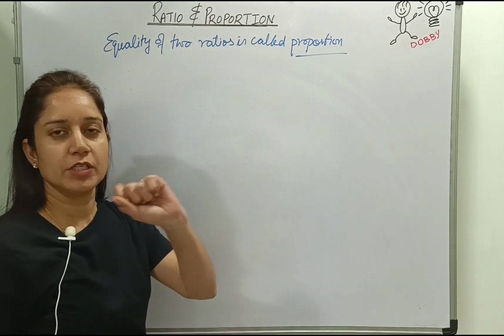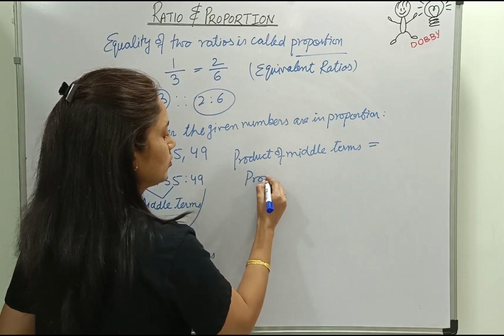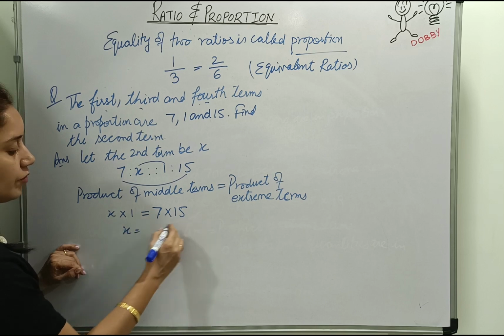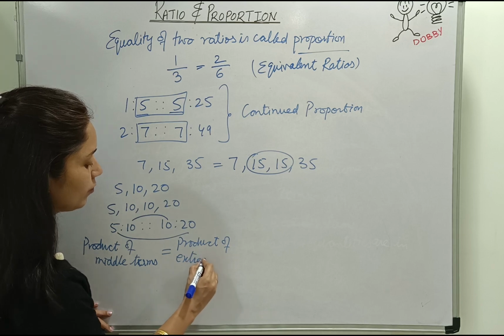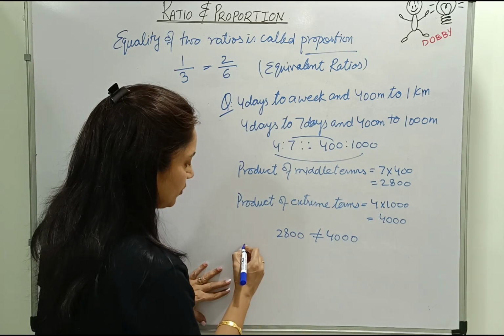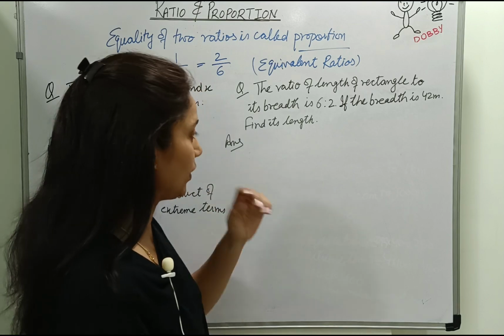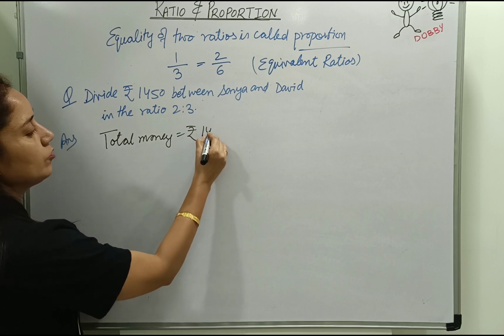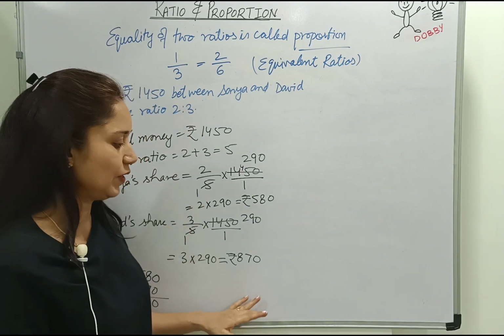Proportion & Continued Proportion || Ratio and Proportion || Part-3 || Class 6&7|| in English✅🔥 💯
Understand and practice the concept of proportion and continued proportion along with word problems in an easy way, in English.